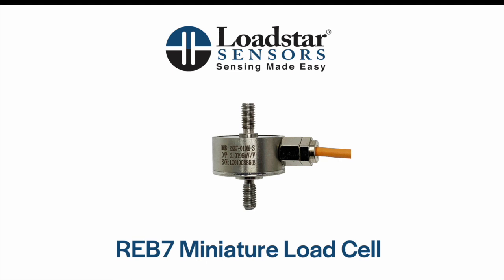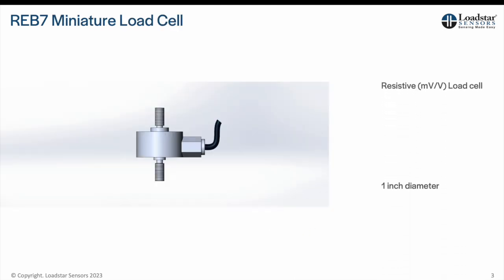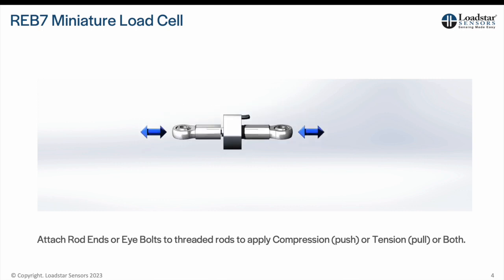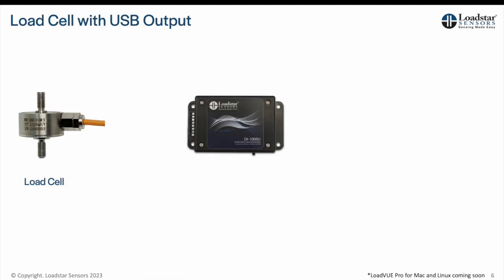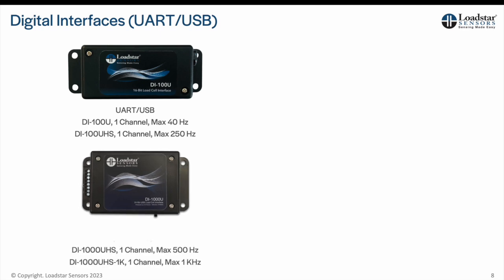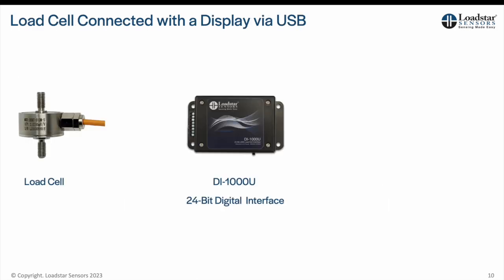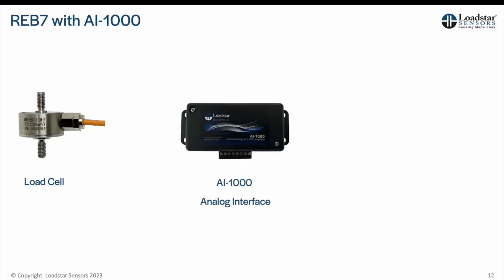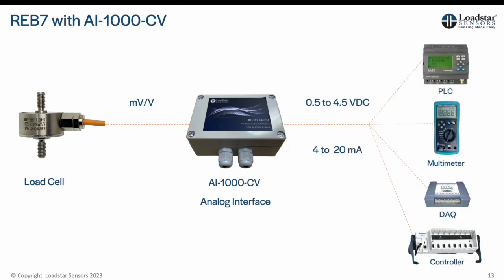REB7 Miniature Load Cell Introduction Video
This video gives a brief introduction to our REB7 miniature load cell. The REB7 is a compact load cell just about 1 inch in diameter and about an inch high. It has threaded rod ends on each end that can be used to attach rod-ends or other mating elements. The sensor can be calibrated in compression, tension or both modes and used to measure push or pull or push and pull axial forces.

It can be mated with a USB load cell interface or analog 0-5V DC analog signal conditioner or our AI-1000-CV analog interface for 0-5V DC or 4-20 mA outputs. The load cell offers an overall accuracy of the order of +/- 0.5% of full scale. It comes in 1 kg, 2 kg, 5 kg, 10 kg, 100 kg capacities with a 50% safe overload rating of rated capacity.

0:00 Begin
0:20 Features of REB7 miniature load cell
0:47 Assembly, Mounting, and Accessories (like eye bolts)
1:15 Connecting Load Cell with a PC using Digital Interface
1:19 Software (LoadVUE Pro) to display, log, and plot sensor data
1:28 Types of Digital Interfaces with UART/ USB/ Wireless/High Speed capabilities
1:49 Connecting REB7 to an LCD Display to display sensor data
1:58 DS-3000-Pro Digital/LCD Displays - one channel or 4 channel
2:10 Using AI-1000 Analog Interface to connect load cell with PLC or DAQ
2:30 Using AI-1000-CV for long distance analog connections and current outputs
2:41 Contact Us